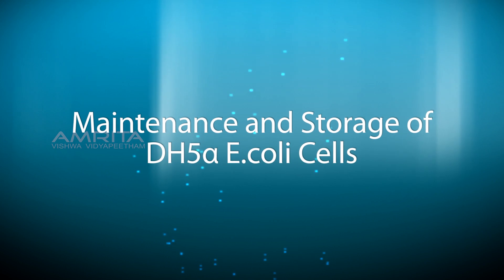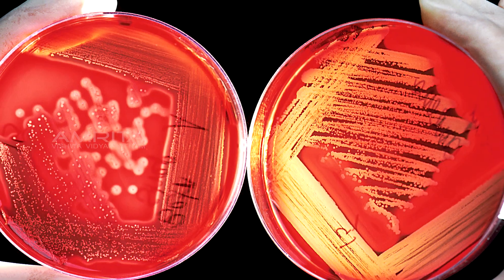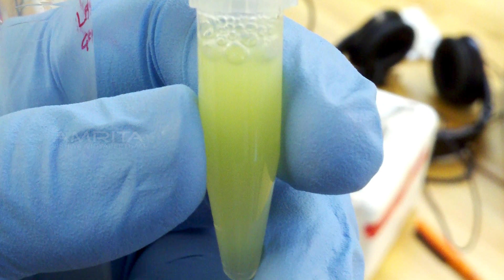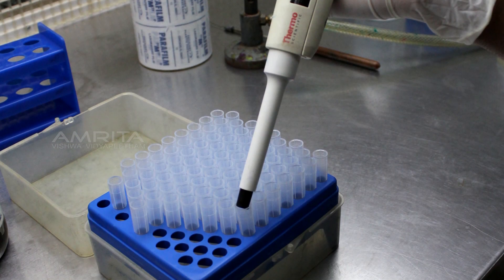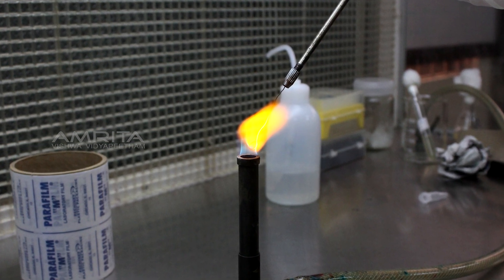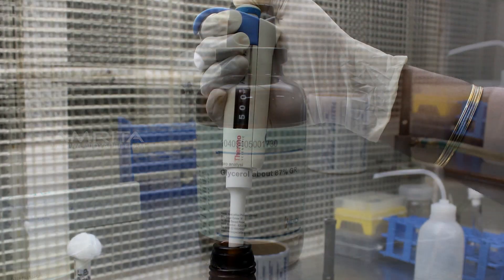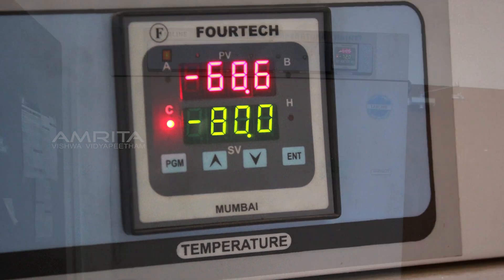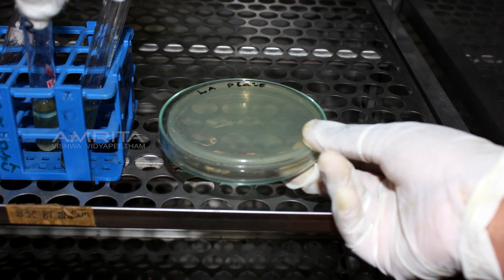Maintenance and Storage of DH5 alpha E.coli Cells - Amrita University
Escherichia coli is a rod-shaped bacterium with a circular chromosome about 3 million base pairs (bp) long. It can grow rapidly on minimal medium that contains a carbon compound such as glucose (which serves both as a carbon source and an energy source) and salts which supply nitrogen, phosphorus, and trace metals. E. coli grows more rapidly,however, on a rich medium that provides the cells with amino acids, nucleotide precursors,vitamins, and other metabolites that the cell would otherwise have to synthesize.
Most strains of E. coli can be stored for years in stab vials, or indefinitely if frozen at
−70°C. It is prudent to check the genetic markers of a strain revived from storage.

Effective storage means that the organism is being maintained in a viable state without contamination and changes in genotypic or phenotypic characteristics. The organism must be easily restored to the same condition it was in prior to preservation. Several methods are available for the preservations of the microorganisms but there are two criteria for selecting a  preservation method for a given culture. They are: i) period of preservation desired and ii) nature of culture to be preserved. For different physiological groups of bacteria, specific maintenance requirements exist.